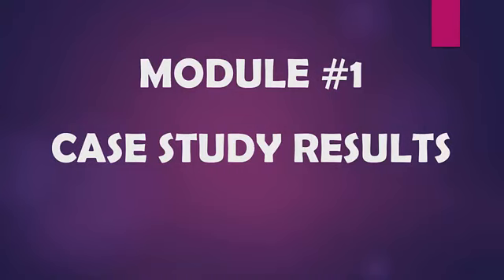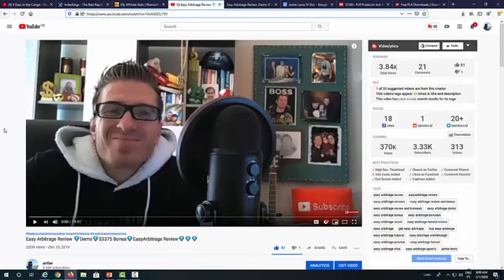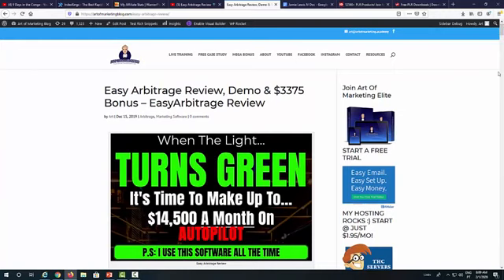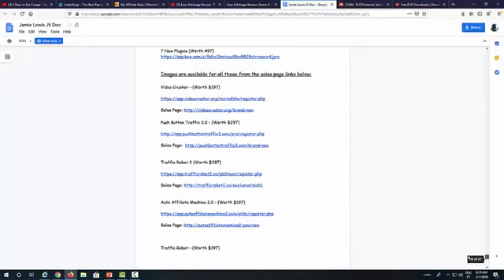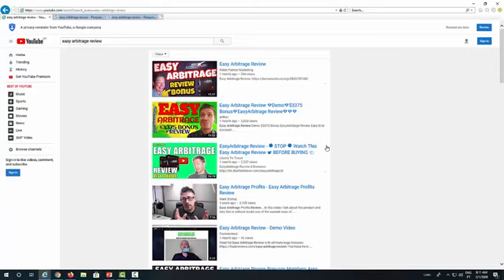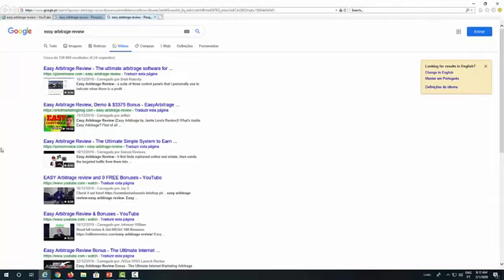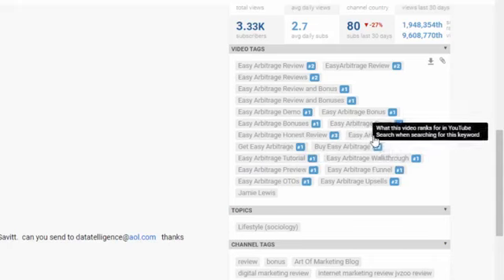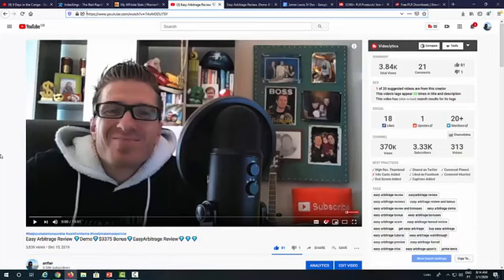Instabot How To Use ✨ Demo Bonus ✨Instabot How To Use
InstaBot how to use! What's inside InstaBot by Billy Darr & Rudy Rudra? Instagram is on FIRE! There are countless millionaires created with that one app only and nothing else! What does this mean to you? Well, you can actually get a piece of that pie and automate the whole thing, to create a complete hands-off internet business that makes you thousands of dollars. If you're not using Instagram for traffic and sales, you're missing out Big Time. Facebook is ok, but most young people don't use it at all! Instagram is the future and InstaBot was created for you to take advantage of that. The system shows you exactly how to build a following fast, and then the software does all the selling for you! Check out the demo below to see how it works. InstaBot how to use - I'm not sure how old you are but if you're less than 30 years old, chances are you don't even use Facebook. Facebook is not cool - Instagram is! And guess what - all the kids using Instagram right now will be "adults" very soon, so don't underestimate the power of apps for "kids" - so many people created multi-million dollar businesses on social media, it's crazy. The best thing about Instagram traffic? It's FREE! Of course, you can run Instagram Ads, but that's not what the InstaBot system and app are about. You'll be creating a cult following on autopilot and then getting free traffic from it by mass messaging everyone with the use the the app - it's a completely hand-off business model and you can do this in your spare time. No, you don't have to go through DOZENS of hours of video training on the concept and software - you'll be fine after watching the demo video - it is that easy. You create an account, you grow it, just like show in the training (you can automate that part too), and then you start gettign the traffic, which of course you can send anywhere you want - any offer in any niche. This is perfect for beginners, or anyone who needs more traffic, they don't want to pay for. You can potentially reach millions of people, and all of them are potential buyers - Instagram audiences are super engaged - especially if you'll do exactly what this systems tells you to do. It's an all-in-one traffic & sales making system. A must-have for anyone! If you're enjoying this InstaBot Review and want to learn more about InstaBot, check out my in depth video review above!

Instabot how to use, Instabot how to useInstabot demo, Instagram bot, Instabot.in Review, Instabot reviews, Instabot free,
Instabot review and bonuses,
Instabot review and bonuse,
Instabot review and bonus,
Instabot how to use,Instabot demo, Instagram bot, Instabot.in Review, Instabot reviews, Instabot free, Instabot how to use, Instabot review and bonuses, Instabot how to use,